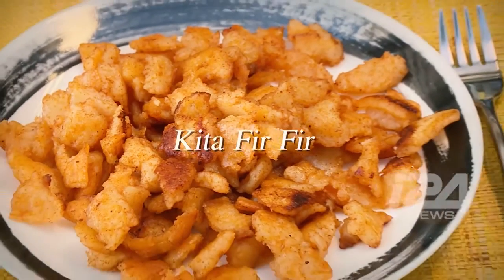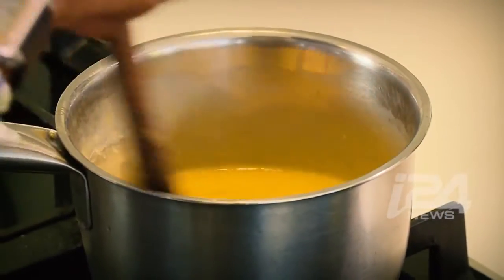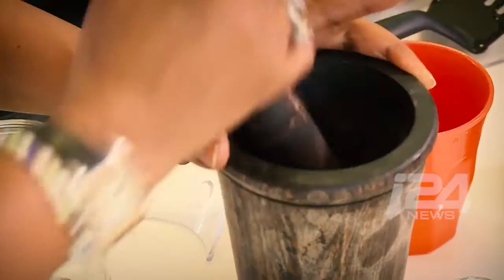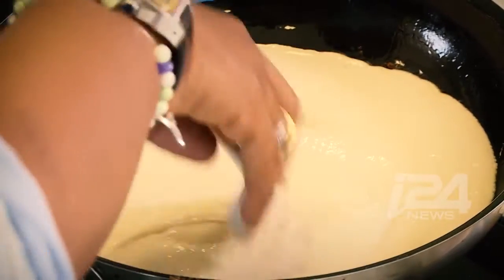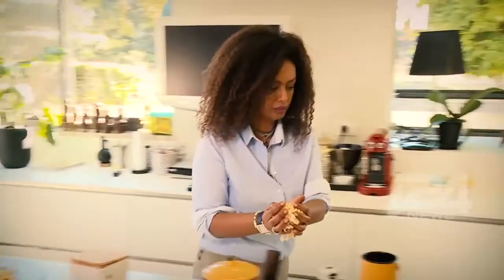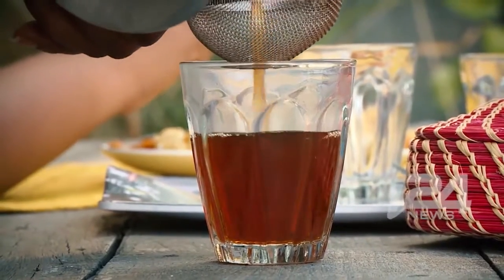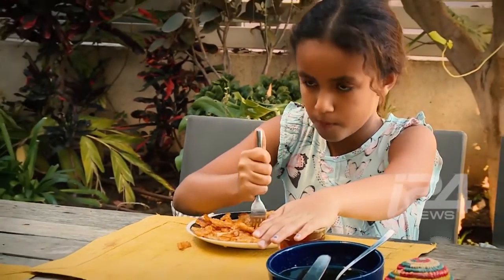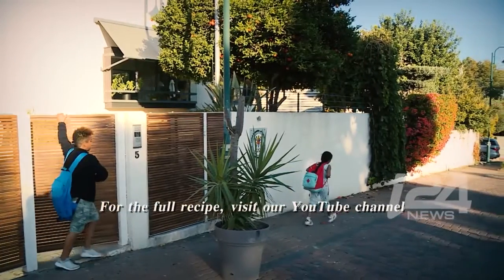Mideast Eats: Kita Fir Fir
This week on Mideast Eats- an Ethiopian breakfast dish is on the table. Messeret, a Master Chef finalist, shows us how she keeps alive her home country's flavors and smells. Gili Elad has more.

Recipe:

Ingredients for kita mixture:

            2 cups all-purpose flour
            2 cups water
            1 tsp salt

Preparation of kita:

Sift flour, add salt and make a well in the center.
Add water and start mixing.

Add more water a little at a time until batter is the consistency of a thick pancake.

Heat two heavy skillets with oil.

Spread half the mixture in one skillet and smooth it out carefully with fingertips to the edges of skillet.

Repeat with the other half of mixture in second skillet.

Turn down heat and cook covered till bottom of kita/ pan bread is golden.

Turnover and cook the other side too.

Take out and let cool on a kitchen towel so it absorbs all the heat and steam.

Cut the kita/ pan bread to small bite-size pieces and set aside.

Ingredients for sauce:

            50g butter
            1 tsp Ethiopian Berbere Spice / alternatively spicy paprika
            Pinch of ground black cardamom powder (optional)

Making the sauce and finishing up the dish:

Melt the butter on low heat.

Add the salt, cardamom powder and the Berbere/Paprika and mix thoroughly. at this stage be careful not to burn the mixture as it will easily do so.

Turn the heat off.

Add the bite-size pan bread pieces to the butter mixture in 2-3 batches and mix well.

Use a potato masher to lightly mash the bread and butter, for the butter mixture to be absorbed into the bread.

Turn the heat back on and warm the dish covered on low heat.

Serve on plate with a drizzle of honey. Alternatively could be served with plain yogurt.

This dish goes very well with softly scrambled eggs.